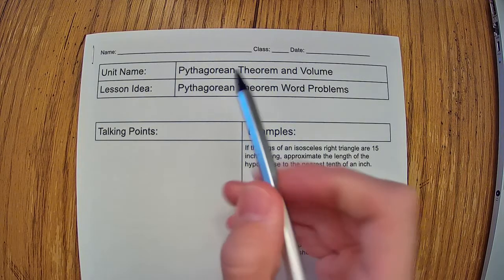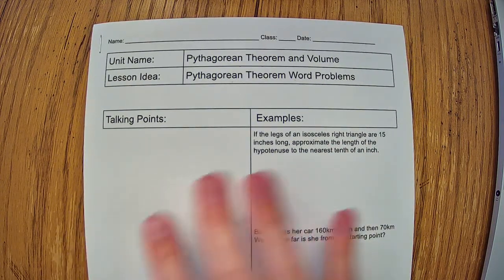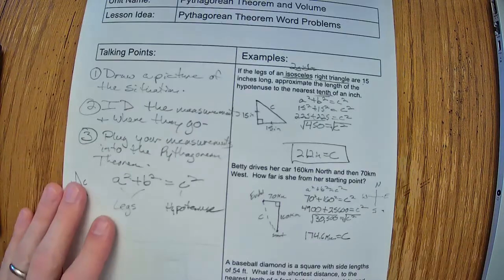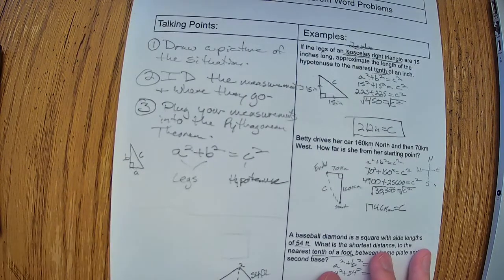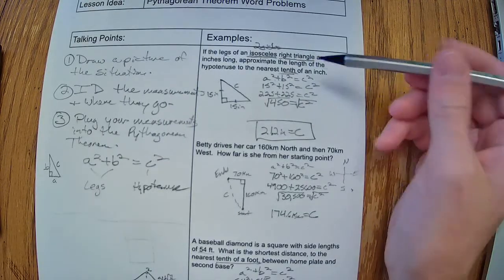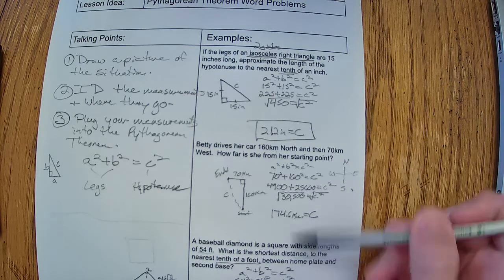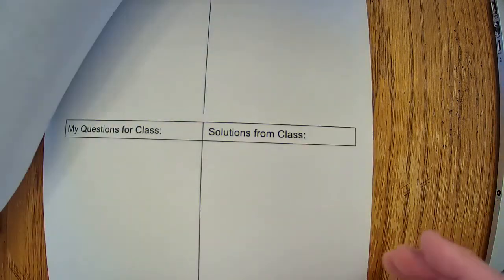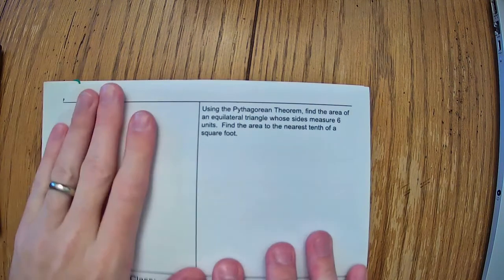Pythagorean Theorem Word Problems